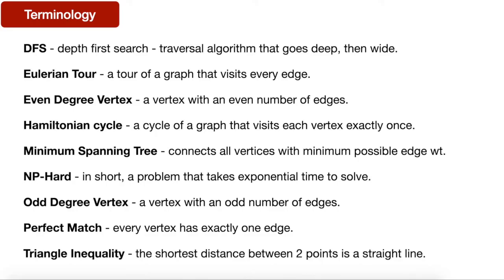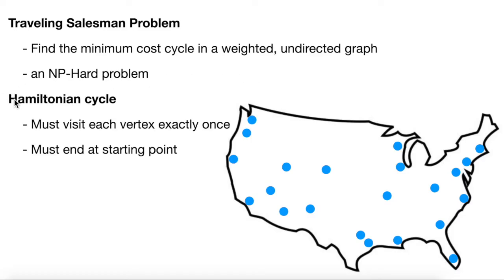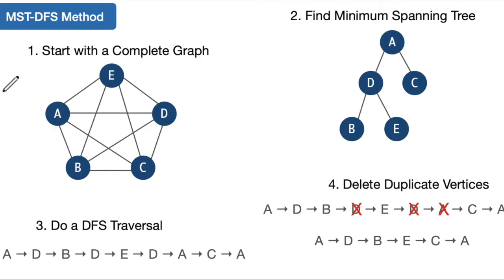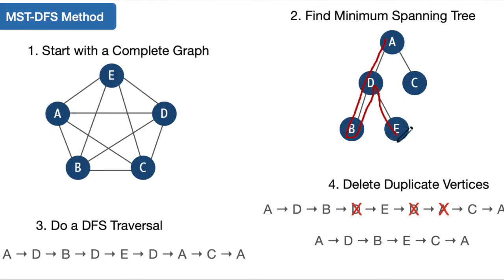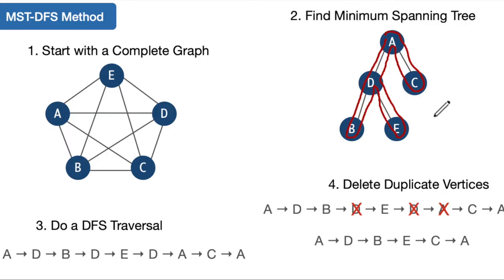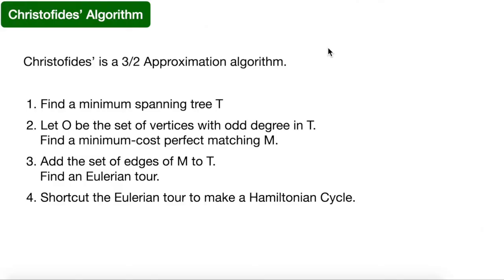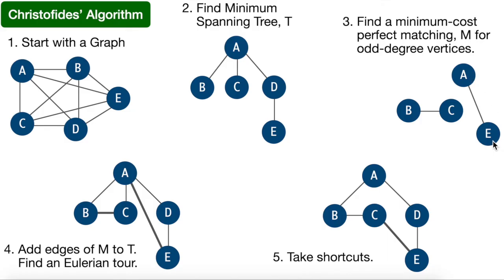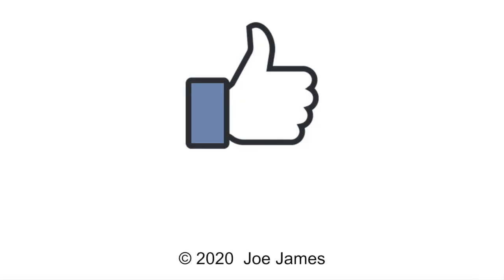TSP Approximation Algorithms | Solving the Traveling Salesman Problem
This video explores the Traveling Salesman Problem, and explains two approximation algorithms for finding a solution in polynomial time. The first method explained is a 2-approximation that uses a minimum spanning tree (MST) and depth first search (DFS). The second method is Christofides' algorithm, which combines perfect matching with a minimum spanning tree. TSP is a classic NP-Hard problem.

I recommend you first watch the following videos on MSTs and DFS, which I reference in this video: